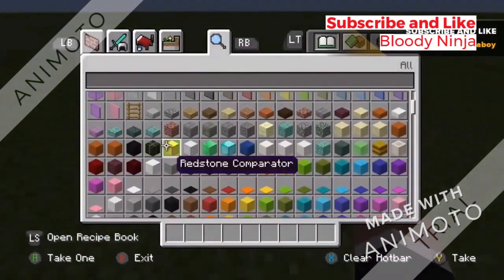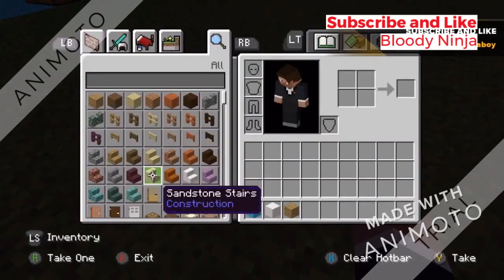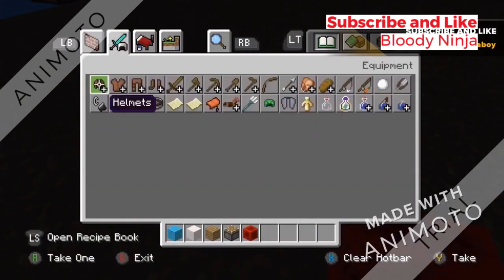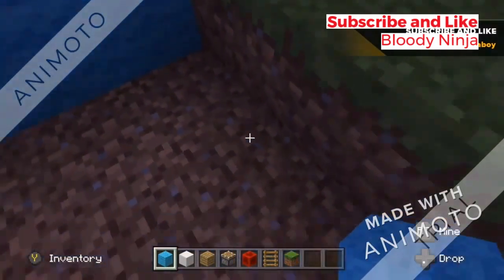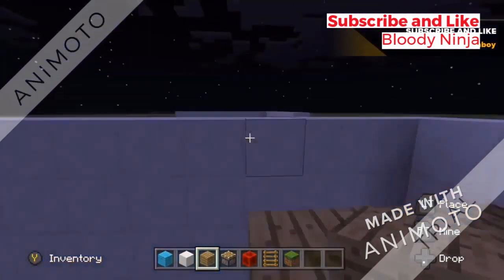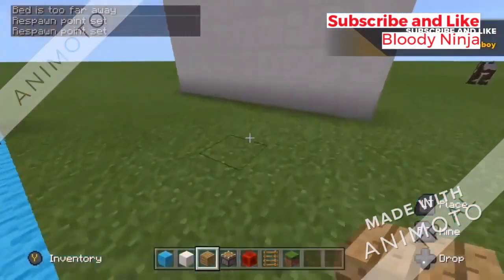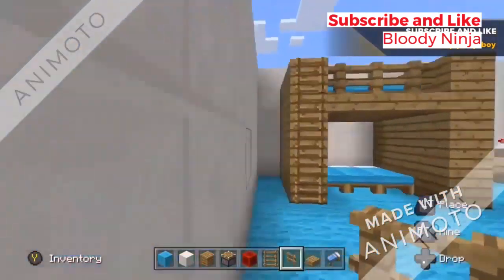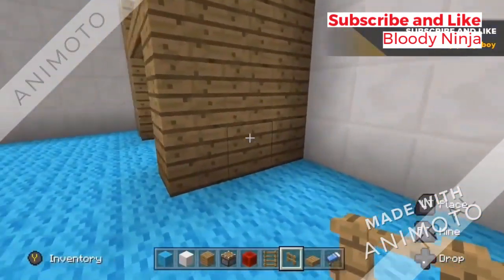How To Make A Bunk Bed In Minecraft_Tutorial